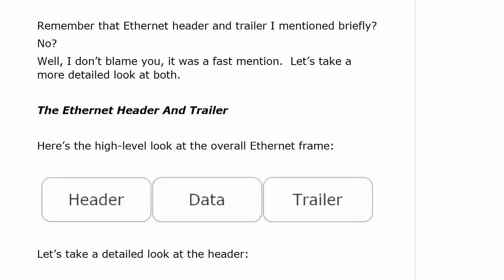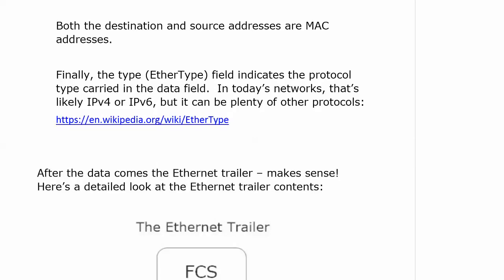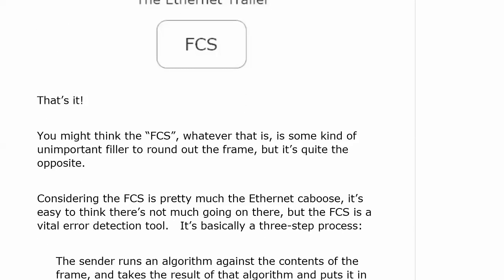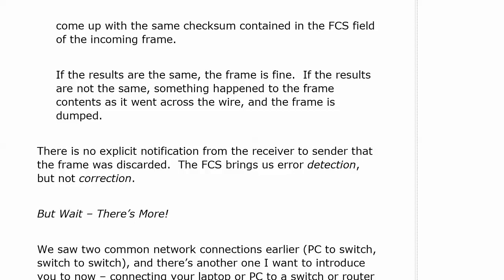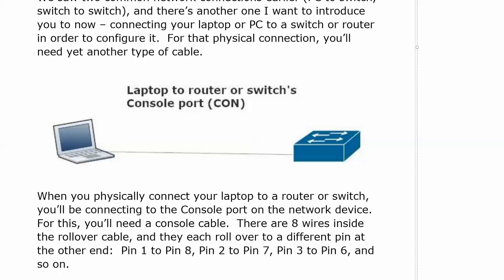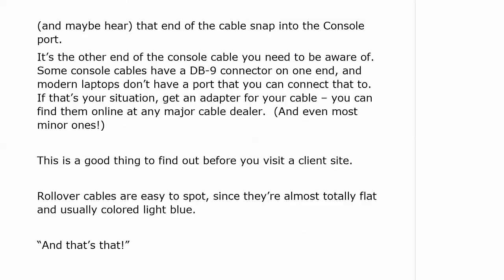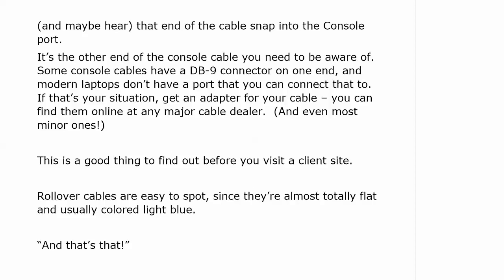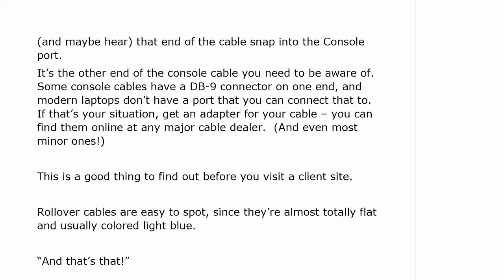3 Formats and Rollover Cables